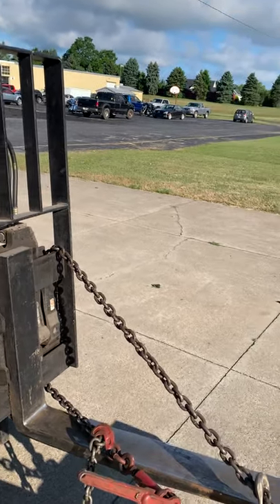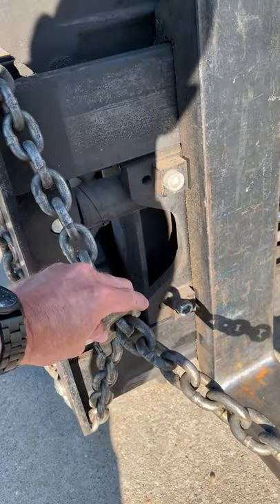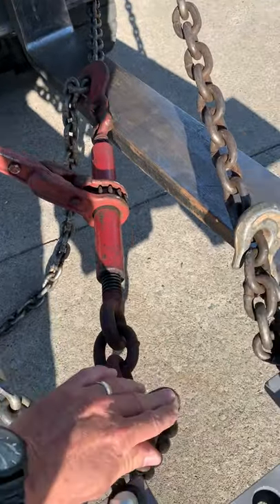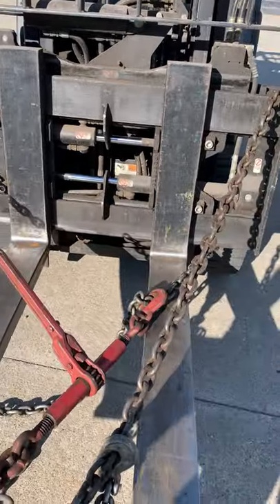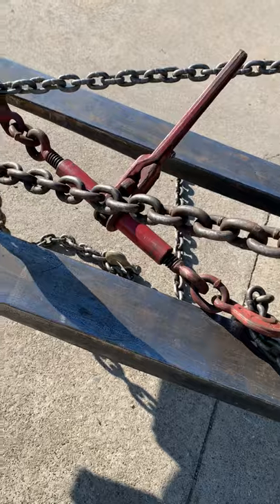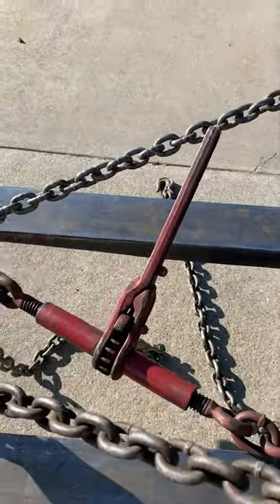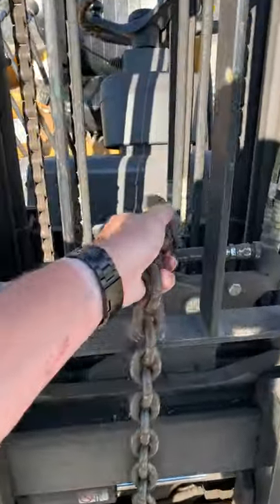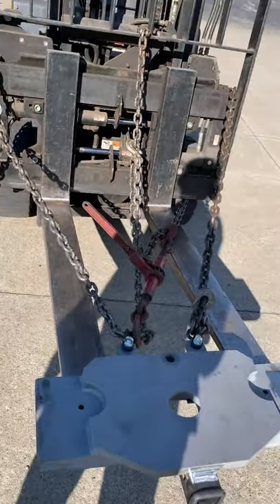Instructional Video: 5th Wheel Fork Rhino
Learn how to properly secure your Fork Rhino